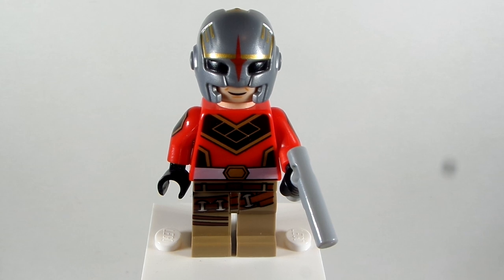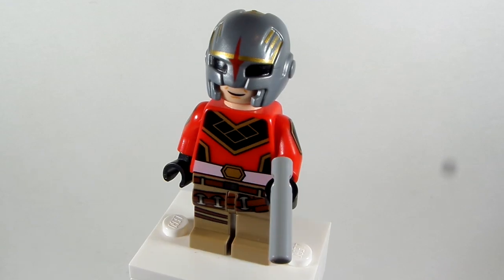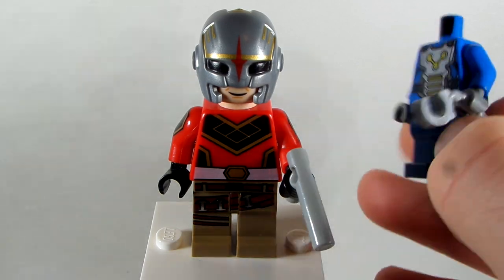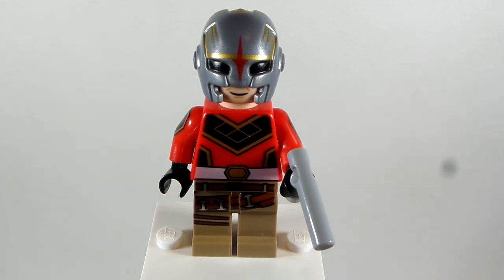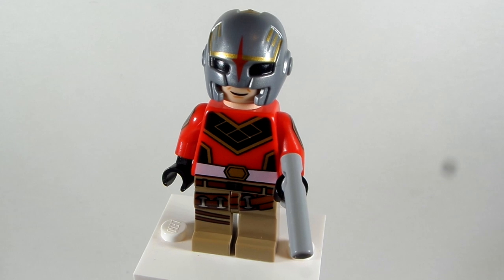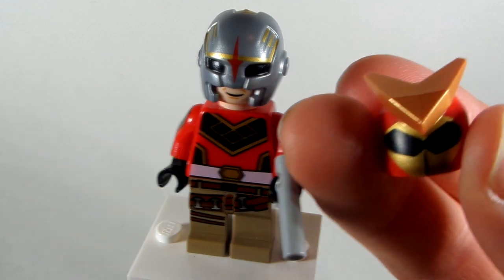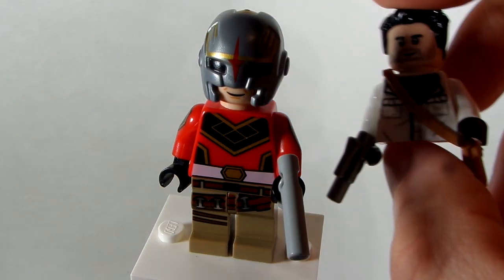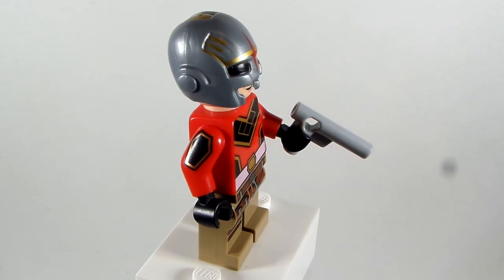How to Build Peacemaker - From Peacemaker!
Today is my first custom minifigure tutorial for 2022! This one is not really a series I had planned, but just a character I wanted to make as a single video for you. This is the character Chris AKA Peacemaker show on HBO Max! I am loving this show so much and I can't wait to make my spoiler review for it next month! Let me know what you think of this custom down below!